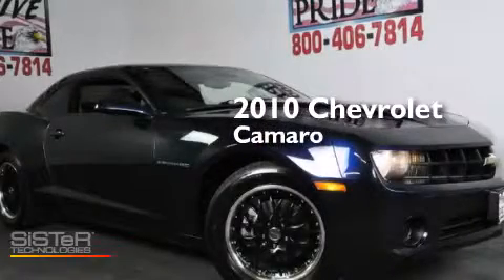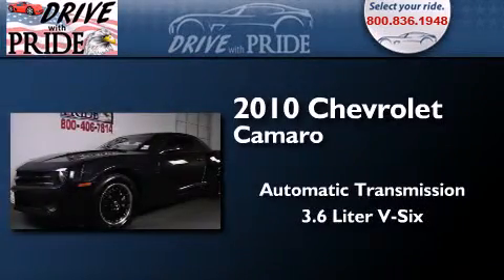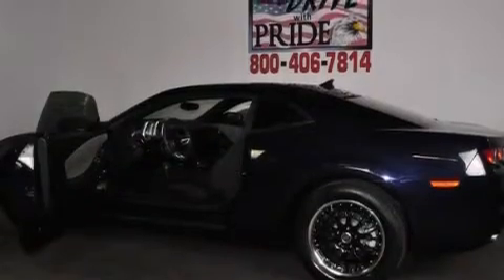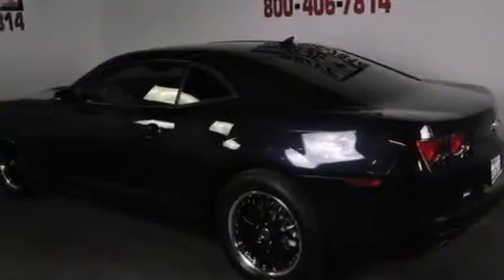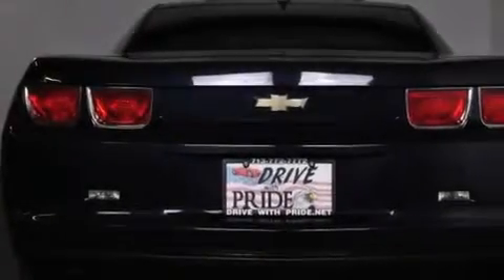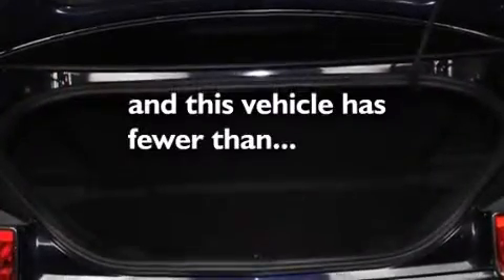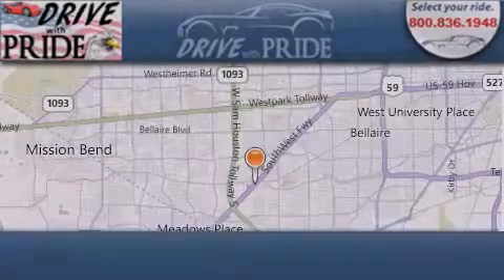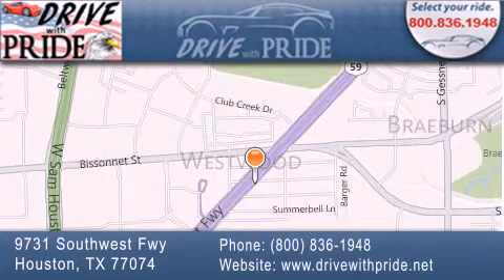2010 Chevrolet Camaro Houston TX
2010 Chevrolet Camaro Houston TX
We have been honored to serve the Houston TX area , we promise that your experience at our dealership will exceed your expectations ! Year : 2010 Make : Chevrolet Model : Camaro Engine : 3.6L VVT V6 Engine Trans . : Automatic Exterior : Unspecified Miles : 60,984 Interior : Black Stock : 450Z8918 Drive With Pride 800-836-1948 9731 Southwest Freeway Houston , TX 77074